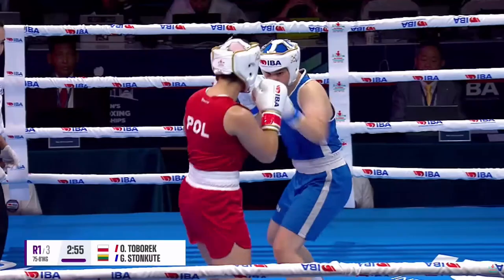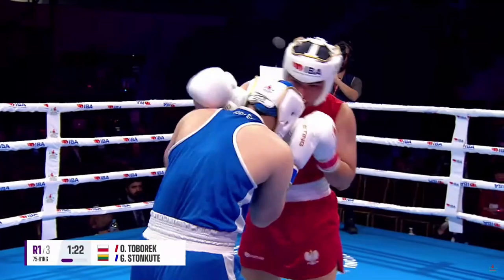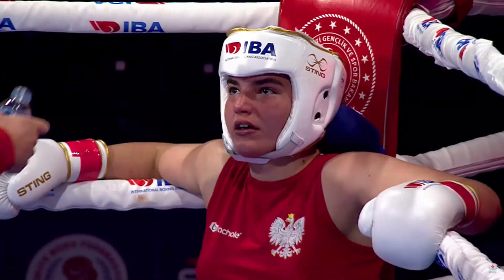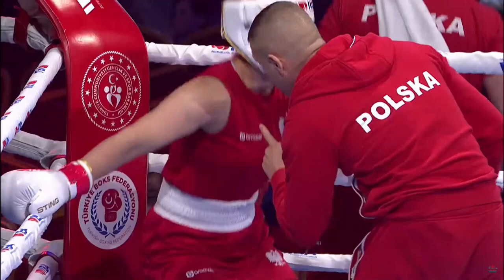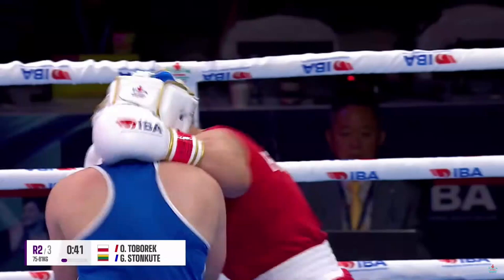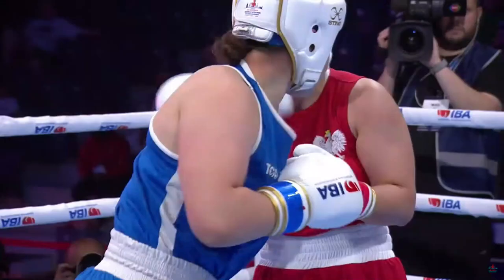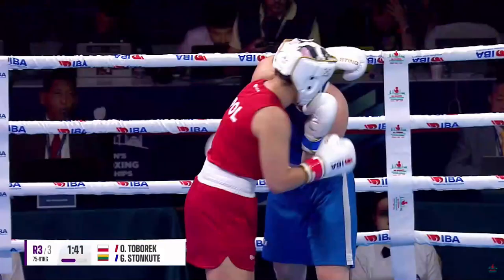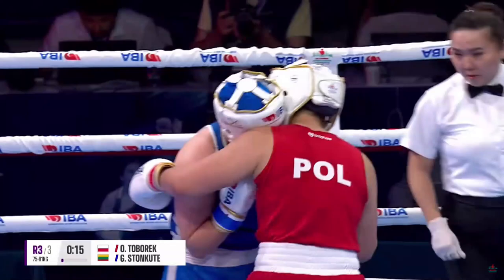GABRIELE STONKUTE vs OLIWIA TOBOREK - FINAŁ MISTRZOSTW ŚWIATA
Courtesy IBA
- Najpopularniejszy w Polsce portal o boksie przedstawia: finałowa walka Mistrzostw Świata w wadze -81kg.